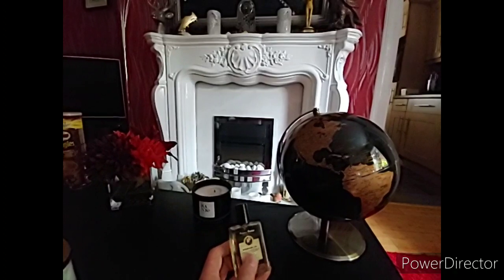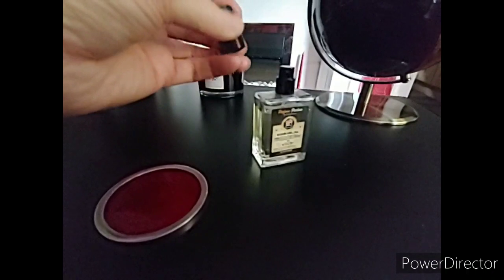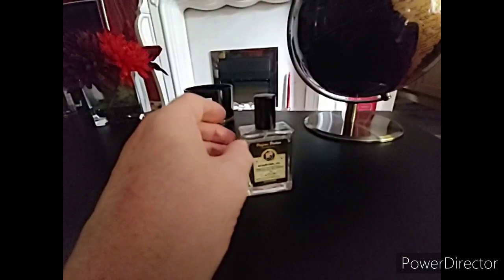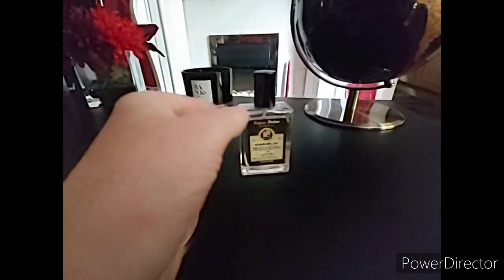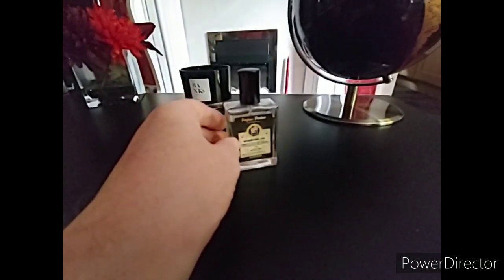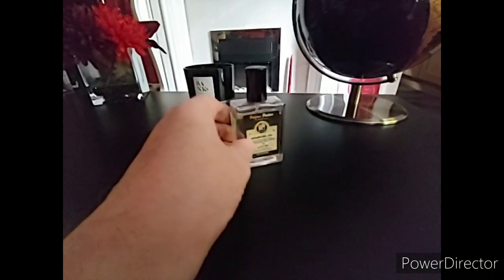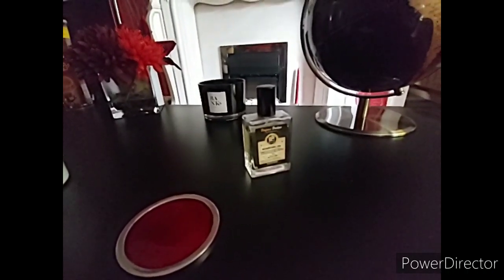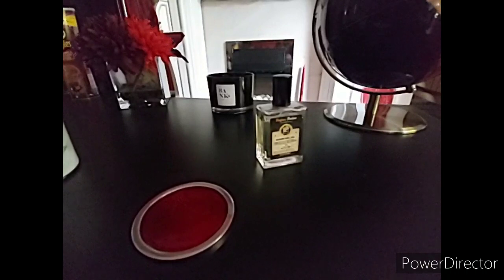Perfume Parlour F Fabulous honest opinion , fragrant Jock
Perfume Parlour F Fabulous , honest opinion .